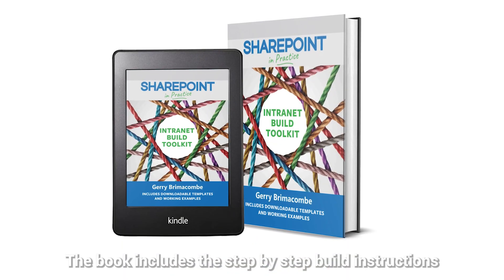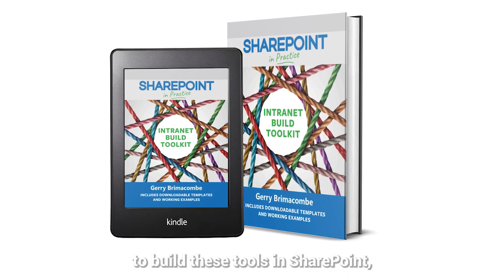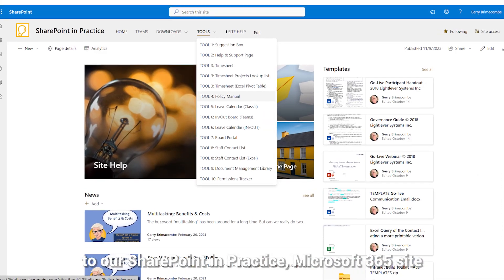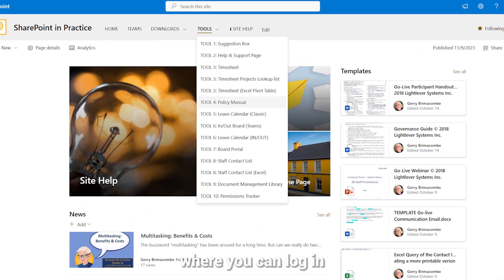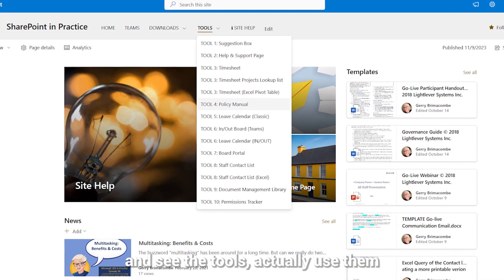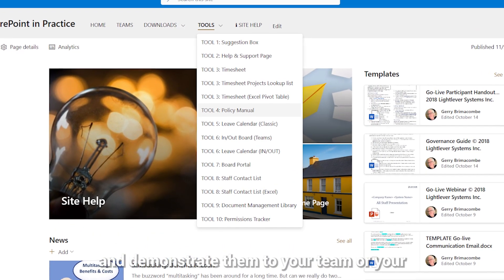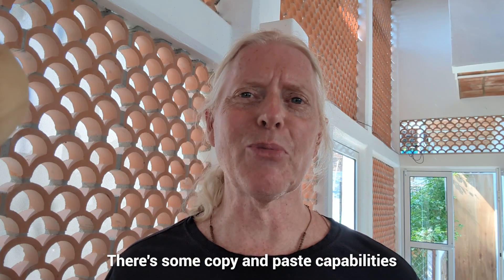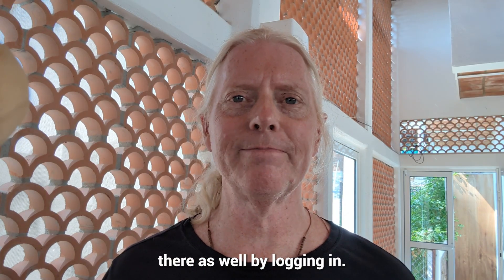Intranet Build Toolkit: Enhance Your Microsoft 365 SharePoint Intranet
Transform Your Digital Workplace with the Intranet Build Toolkit!

Discover 10 essential SharePoint applications and 30+ templates to build or enhance your Microsoft 365 SharePoint intranet. This comprehensive toolkit provides everything you need to create effective business communication and collaboration tools.

What’s Inside the Toolkit?

10 Intranet Tools with step-by-step instructions:
Suggestion Box
Help Page
Policy Manual
Vacation Calendar
In/Out Board
Timesheet
Board Portal
Shared Contact List
Permission Tracker
Document Management Library
30+ downloadable templates in Word, Excel, and PowerPoint, including:
Full intranet portal project plan
Training materials
Content migration tools
Why Choose the Intranet Build Toolkit?

Learn SharePoint while building tools your staff will use daily.
Fully customizable to fit your organization’s needs.
Save time and improve results with ready-built templates.